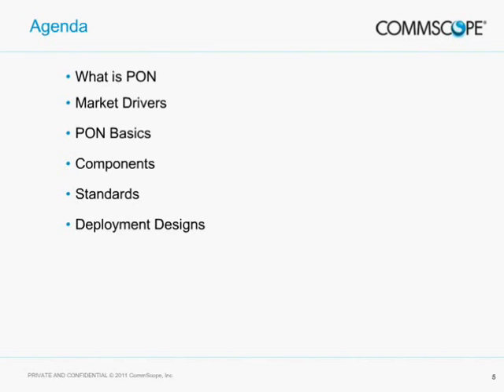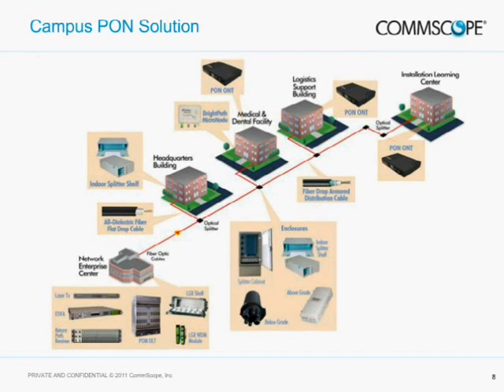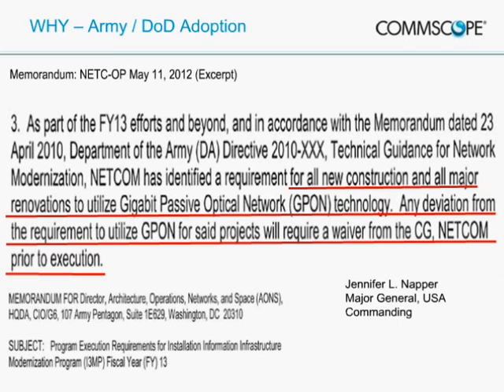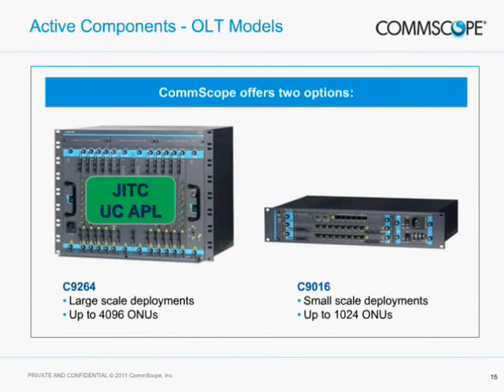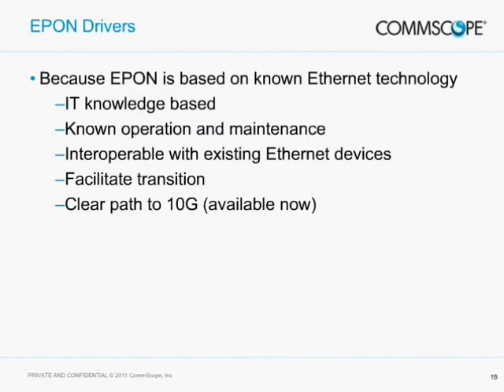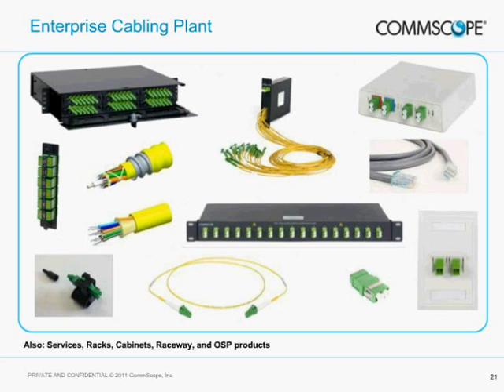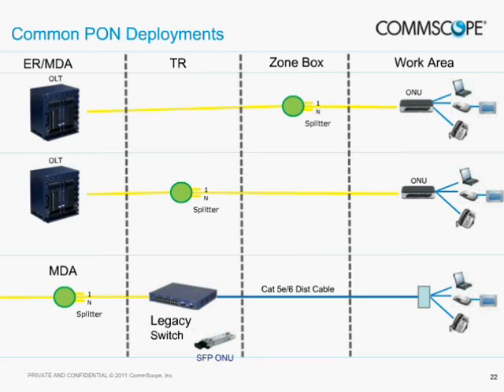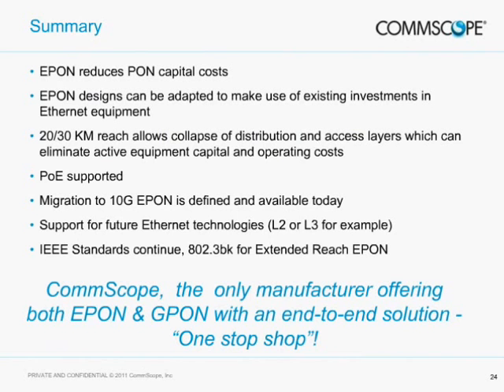CommScope webinar: PON for the Government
Passive Optical Network is of growing interest for government agencies as an effective alternative method to deploy a multiple services network vs. traditional network infrastructure and architecture or as a supplement to their traditional network. This webinar from CommScope will educate you on the basic design and make-up of a PON solution and how government agencies can benefit from this technology.